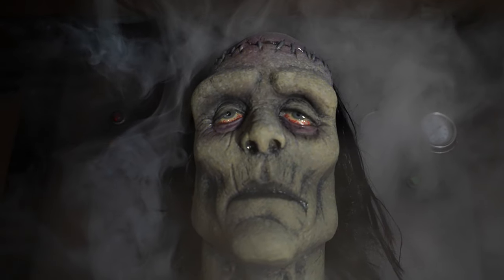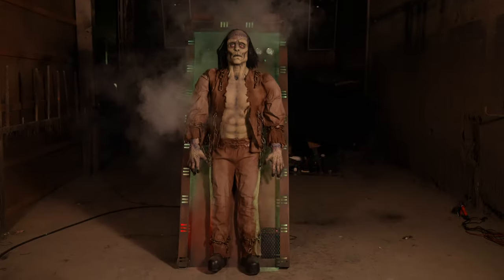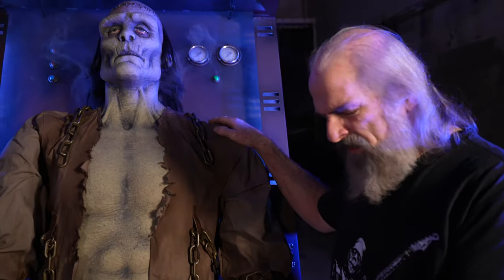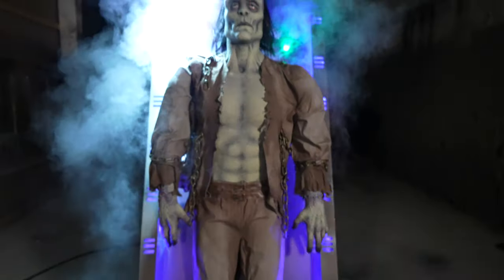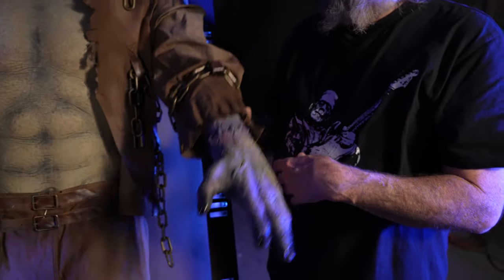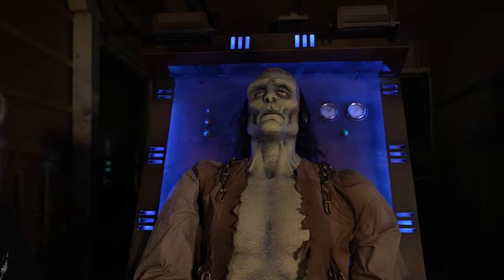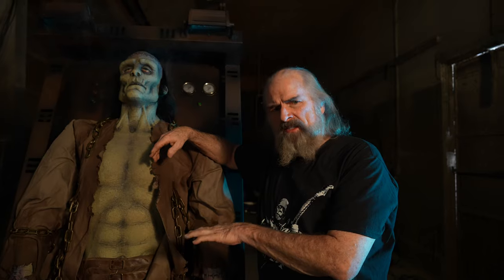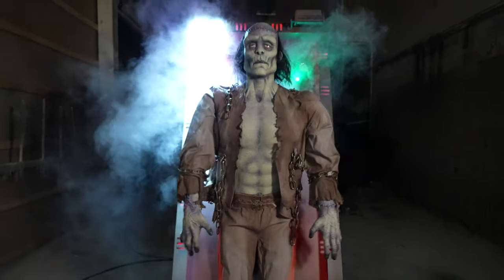Frankenstein's Experiment Animatronic Prop For Haunters | Distortions Unlimited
Frankenstein's Experiment is a high-impact animatronic, inspired by the monster described in Mary Shelley's Frankenstein. This animatronic shakes and convulses as it comes to life before thrusting forward with its arms, providing a great scare!

Standing an impressive 7 ft tall, It includes fog and lights giving it a movie-quality look. The animatronic includes a single powerful cylinder, controls, audio, fog, and lights.  It has an ambient program that runs continuously before it is triggered, with changing lights, bursts of fog, and an ambient audio track. When it is triggered Frankenstein's Experiment comes alive with shaking motion, sound, more fog, and flashing lights.

It comes with a push button to activate it, but you can add your own motion activation, timer, or pressure pad as well.

Sculpted by Greg Dykstra here at Distortions Unlimited. Greg is well known for his prolific creative work at Pixar, and he brought some of that iconic look to this creation as well.

This professional, durable prop is designed to take your haunt, Halloween event, or themed attraction to the next level and to engage your guest's senses. Built and hand-painted at Distortions Unlimited in the USA. Imagine the scary scene you could create with this artfully designed animatronic as a highlight.